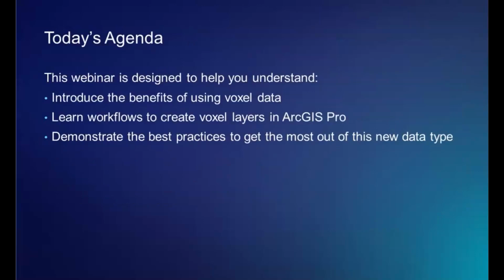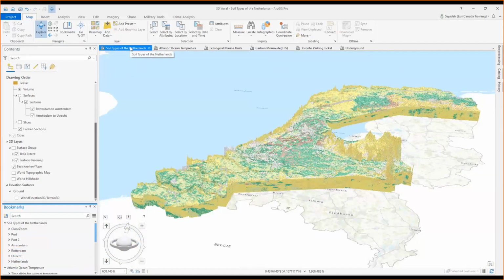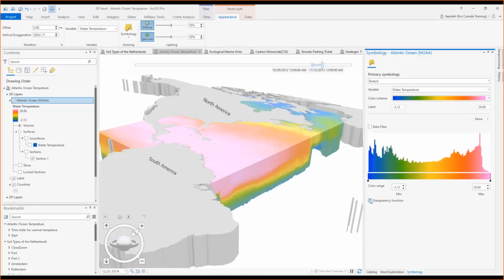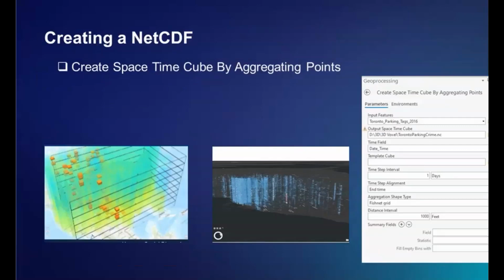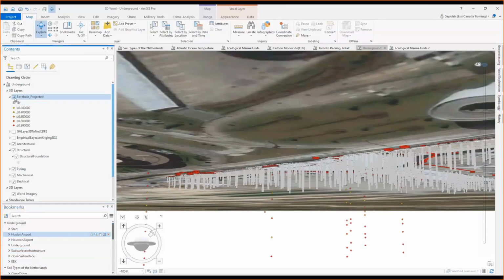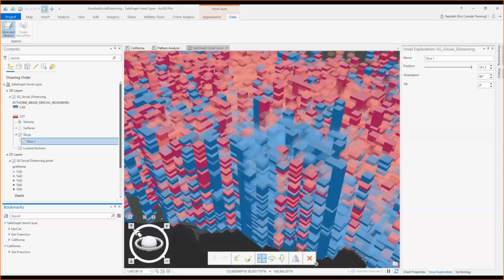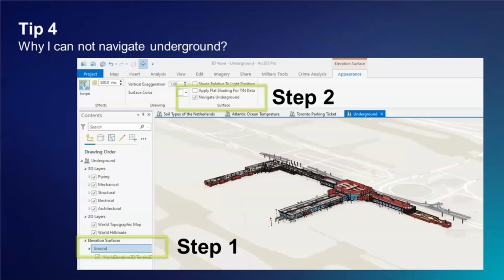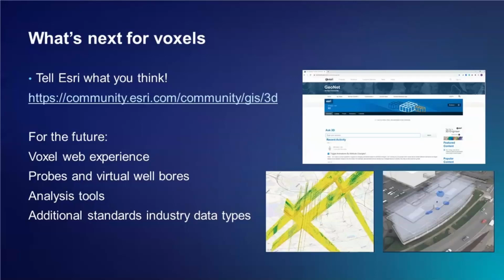3D in ArcGIS What You Need to Know About Working with 3D Voxel Data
3D voxel layers in ArcGIS Pro provide a new way to visualize and understand complex, multidimensional data from mining, oceanic and atmospheric sciences. In this session, we will show you how to implement this new data type to uncover hidden patterns in your data.